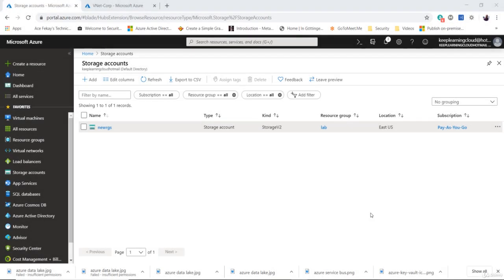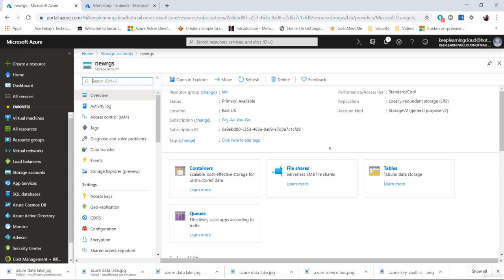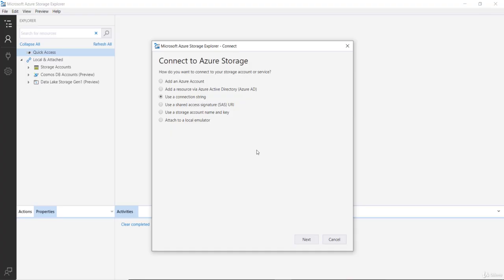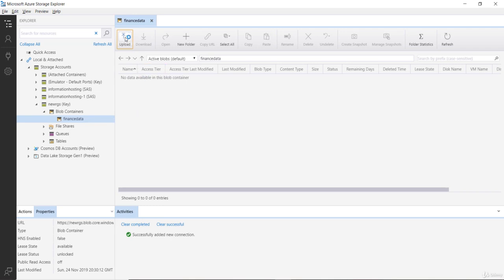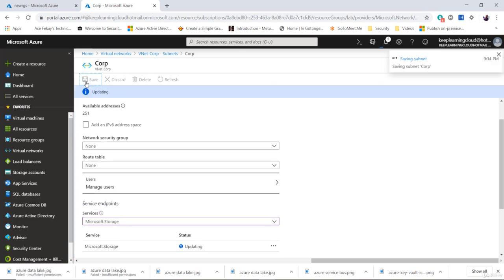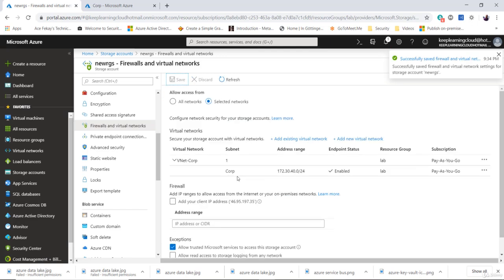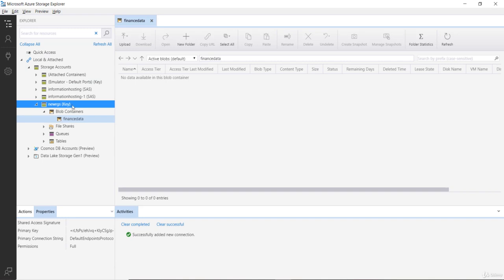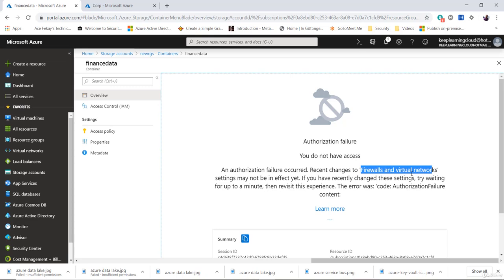81 Service Endpoints Demo - AZ-104 Microsoft Azure Administrator - Full Course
81 Service Endpoints Demo- AZ-104 Microsoft Azure Administrator -  Full Course